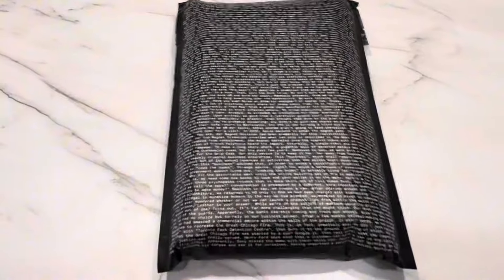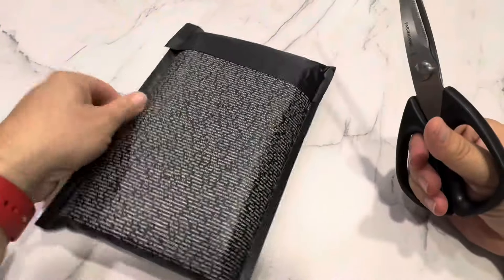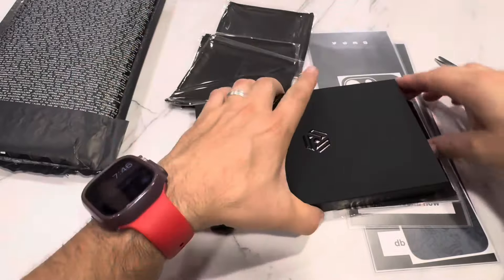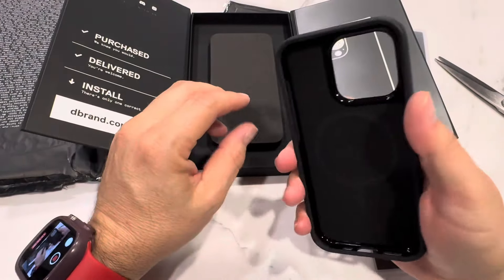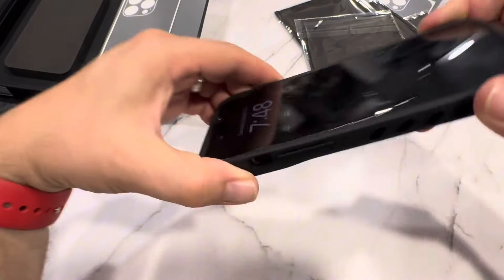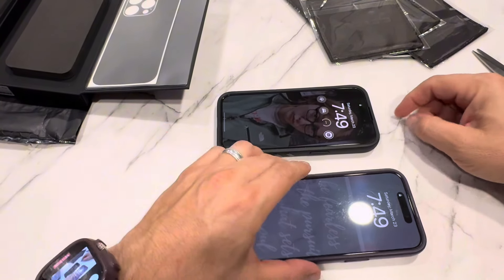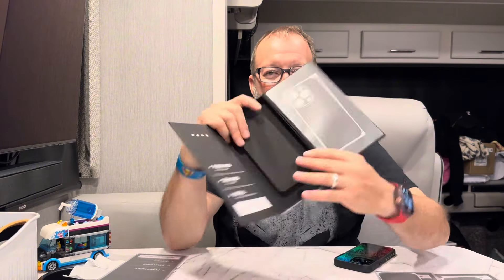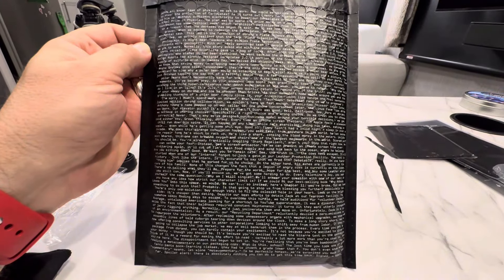$75 dbrand IPhone Grip Case and Skin Unboxing